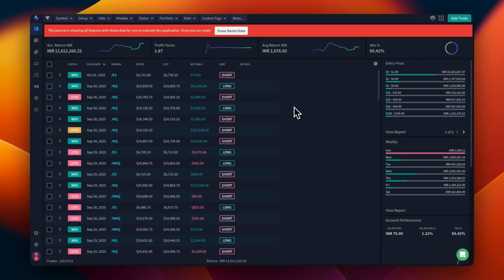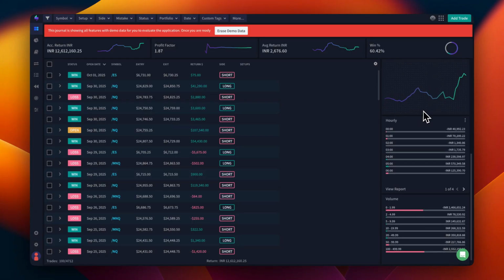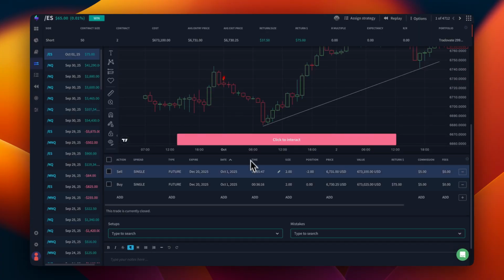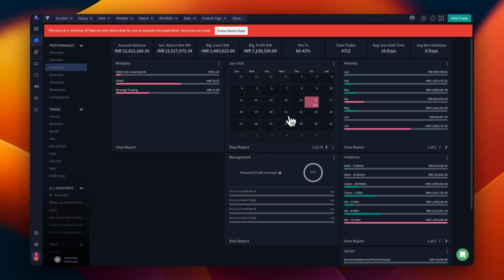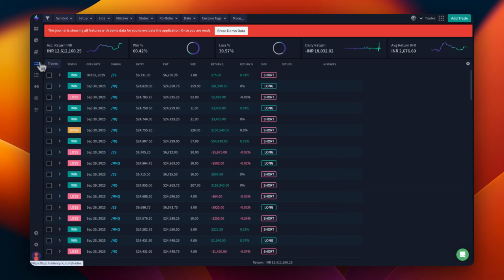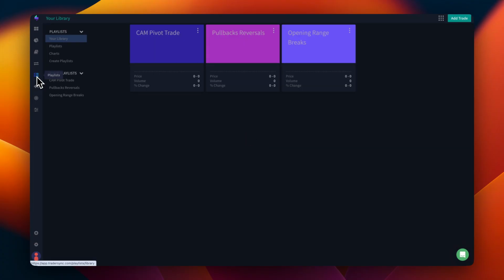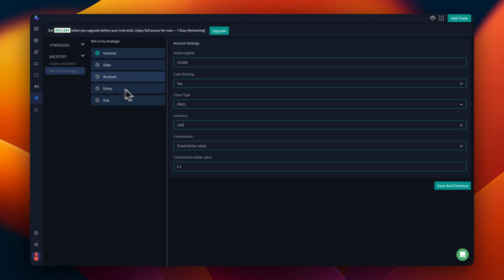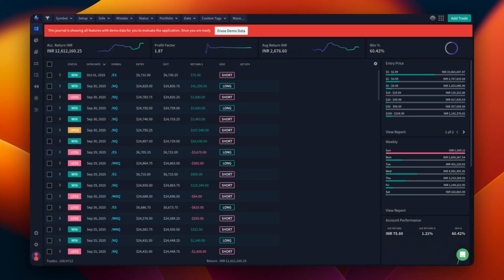How To Use TraderSync Journal - Beginner's Tutorial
Learn how to use TraderSync Journal with this beginner-friendly tutorial.
This step-by-step guide shows how to track trades and analyze performance easily.
Perfect for traders looking to improve strategy and manage trades better.
Follow these simple steps to get started with TraderSync quickly.
Start journaling your trades and improve your trading results today!